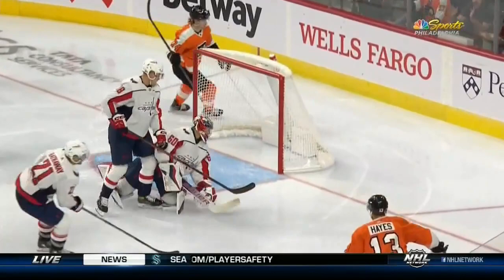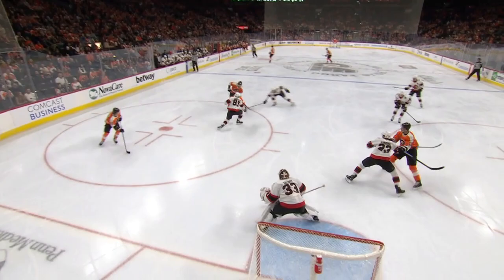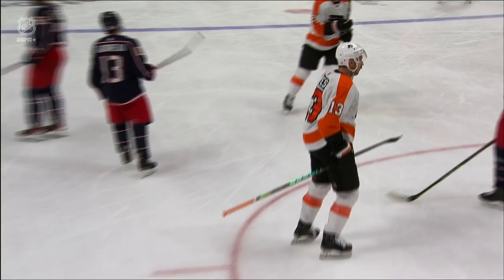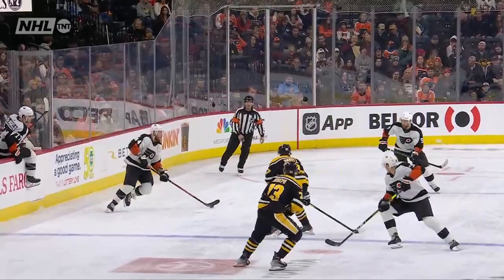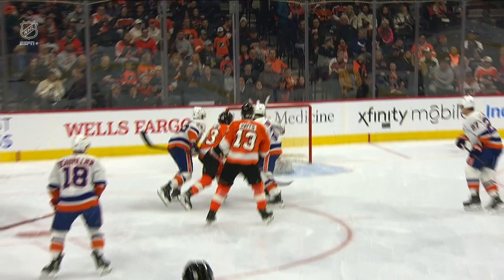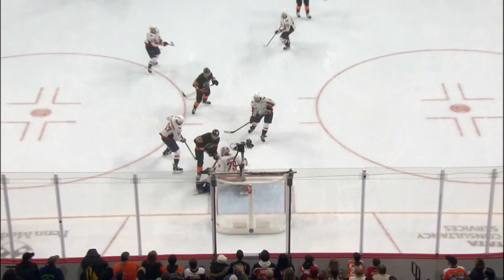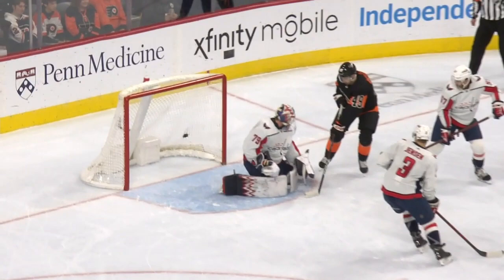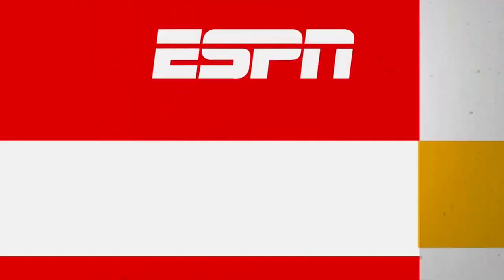🚨 Kevin Hayes TRADED to St. Louis Blues from Philadelphia Flyers | Full Season Highlights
Take a look at every goal from Kevin Hayes during the 2022-23 NHL season following the news the Philadelphia Flyers' second-leading scorer was traded to the St. Louis Blues for a sixth-round draft pick.